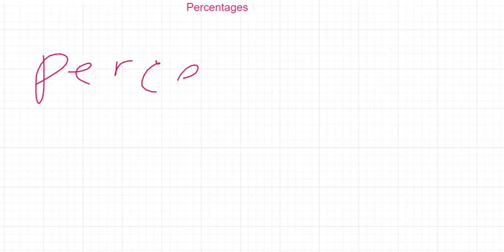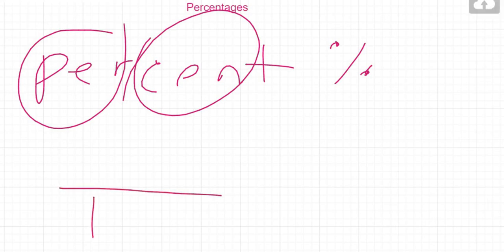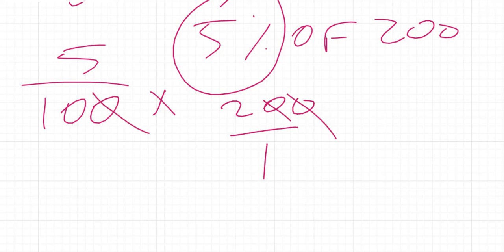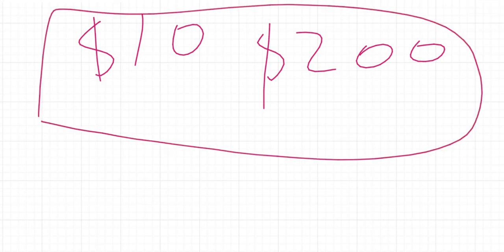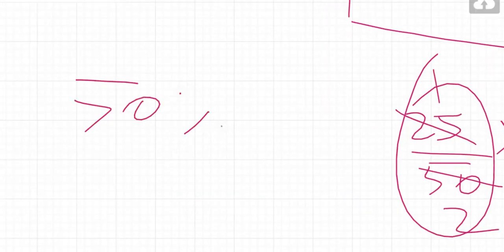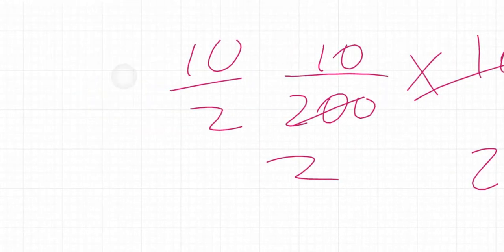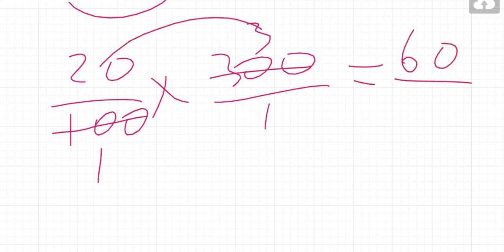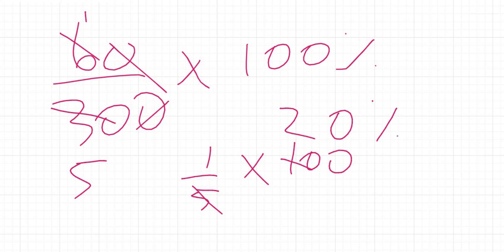CXC- PERCENTAGES EXPLAINED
In this video, Percentages are explained  with examples of finding the percent of a sum of money and what percent is spent when you spend a sum of money. It is explained in a forward and a reverse term.